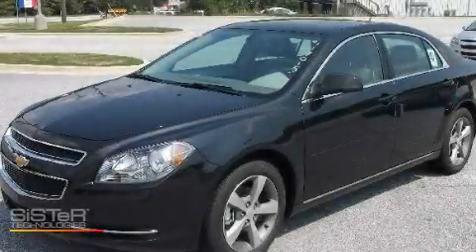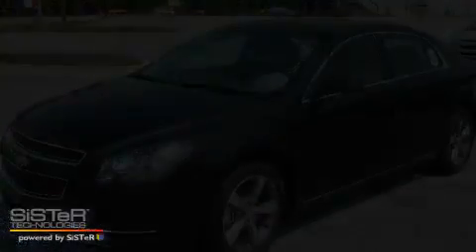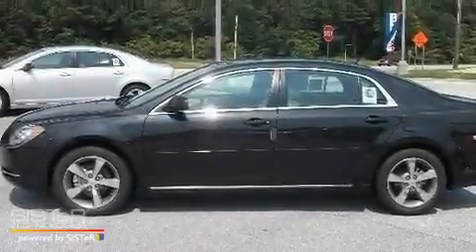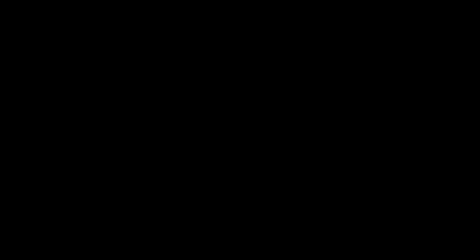2011 Chevrolet Malibu Loganville GA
Year: 2011
 Make: Chevrolet
 Model: Malibu
 Engine: Gas 4-Cyl 2.4L/146.5
 Trans.: Automatic
 Exterior: Black Granite Metallic

 Interior: TITANIUM

 http://

 2011 Chevrolet Malibu Loganville GA